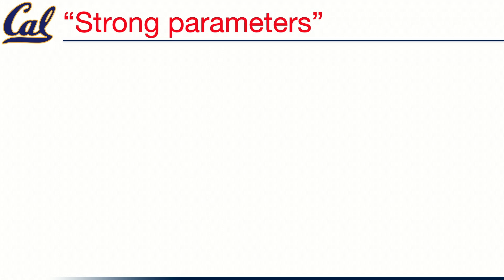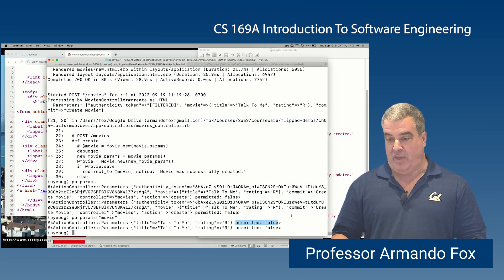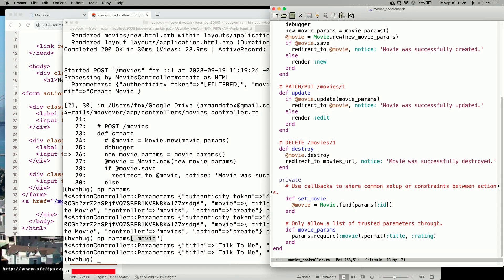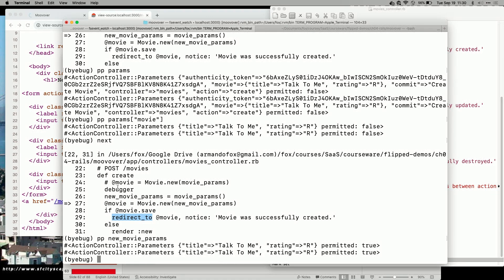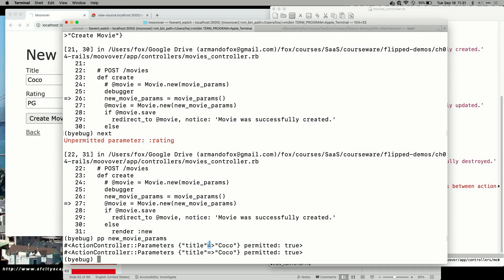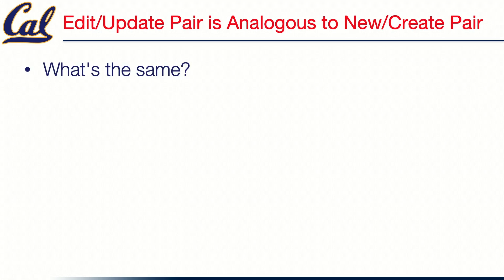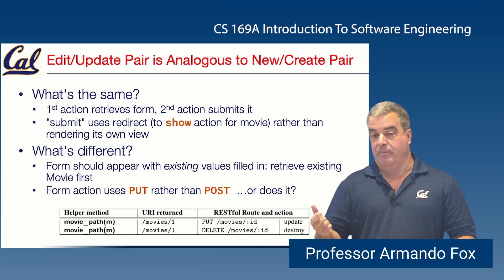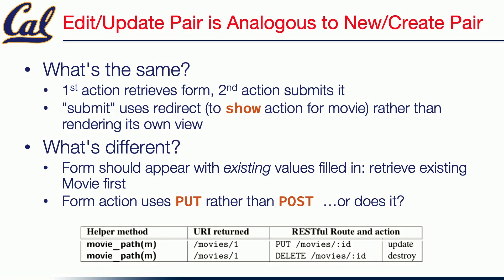4.6: Part 2 - Strong Params for Forms